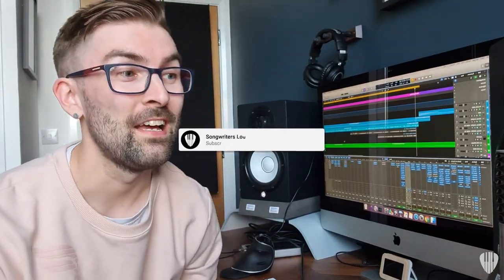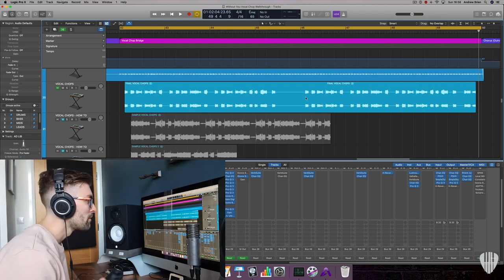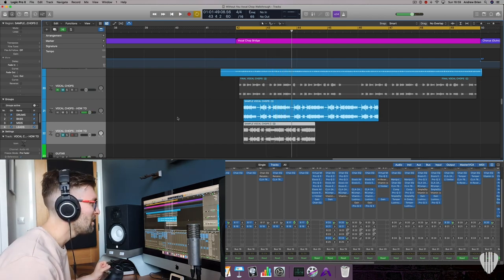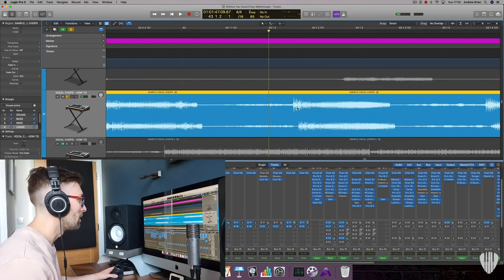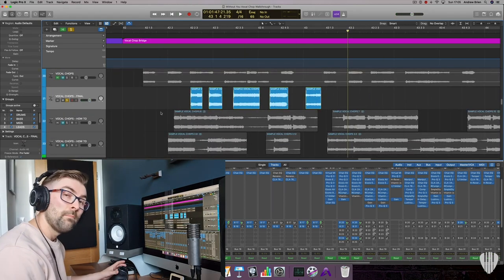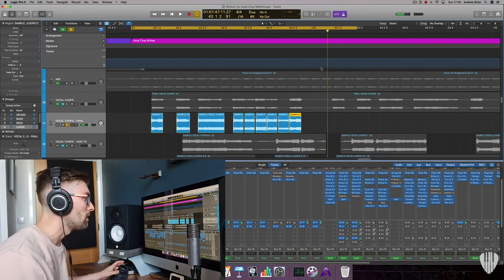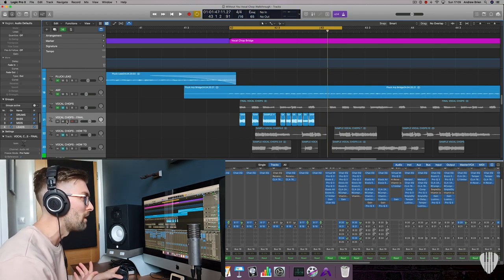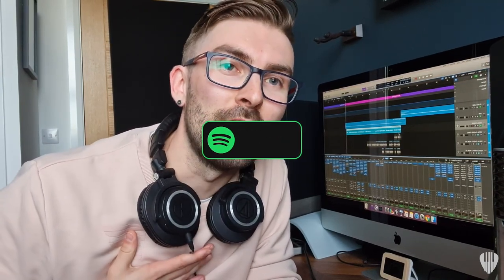How To Make Vocal Chops In 5 Minutes | Music Production Tips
How to make professional sounding Vocal Chops in 5 Minutes. Quick, easy and sounds INCREDIBLE!
Have you ever heard the chopping and changing vocal effect in music you listen to and liked how it sounds? You may be surprised to know how simple it can be to achieve a crisp, bouncy vocal chop melody in 5 minutes, which can add a new element to your music and maybe help your music attract listeners in other genres. The benefits and opportunities are endless.
Vocal Chops add depth, movement, creativity and an overall great aspect to your music. They stand out to any listener and are extremely popular right now in all modern music genres.
In this video we show you how you can achieve professional sounding vocal chops, quickly and easily.
These Vocal Chops comes straight out of one of Andy's tracks called 'Without You' with the talented Welsh singer Bethan Horon.